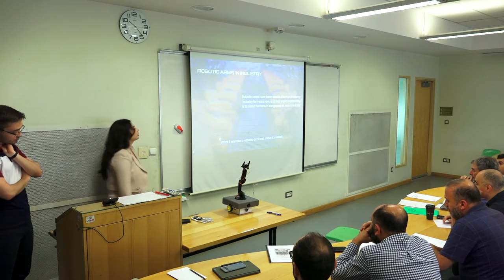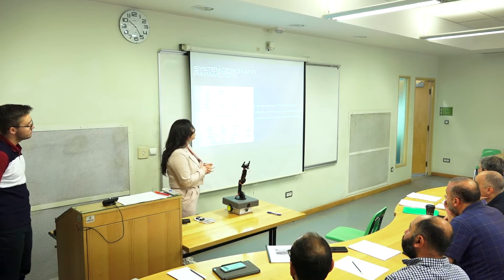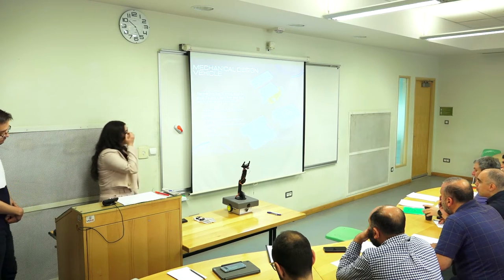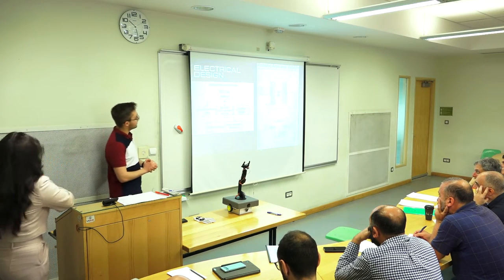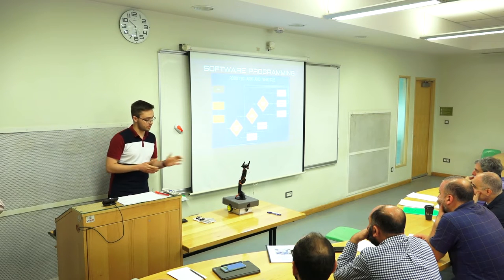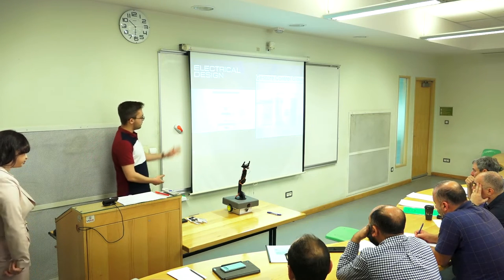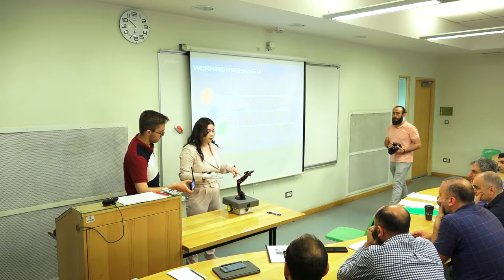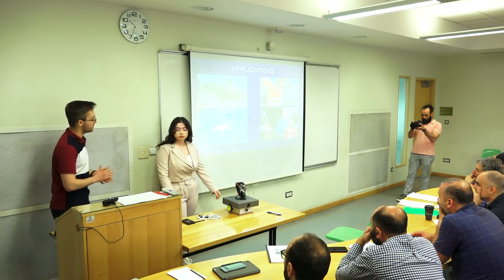Pick and Place Robotic Vehicle | Bachelor of Science in Engineering Sciences Capstone Presentation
Presenters: Marta Balayan
                      Areg Karapetyan